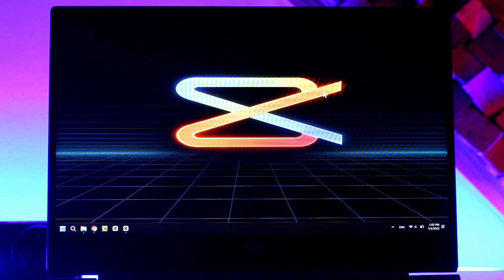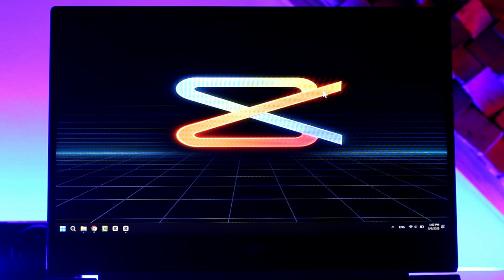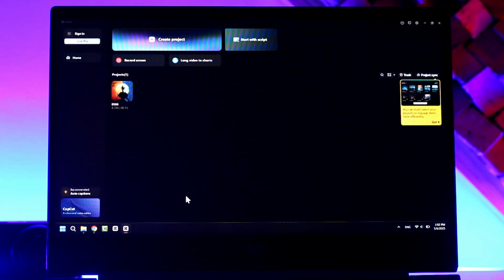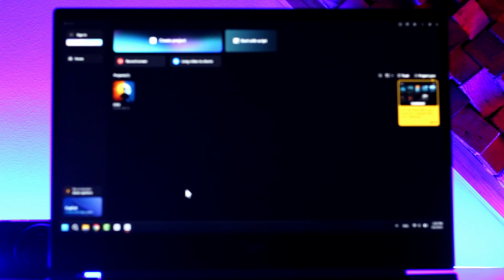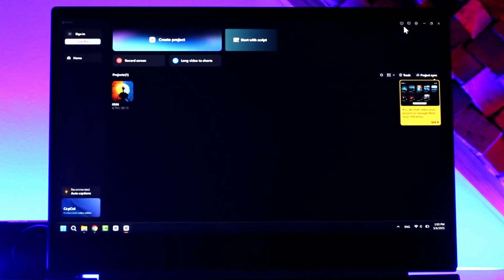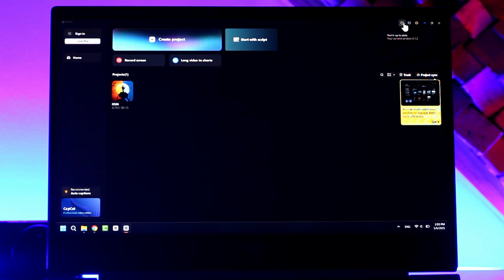How To Fix CapCut Template Not Showing/Working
If CapCut templates are not showing or not working properly on your PC, it's likely due to either software version issues or internet connectivity restrictions. CapCut's template feature relies on cloud access, so it's essential that your app is up-to-date and has proper network permissions to function correctly.

To fix this, start by opening CapCut on your PC. On the home screen, look at the top-right corner of the interface. Here, you’ll see several icons including settings, minimize/maximize, and feedback options. Right beside the feedback icon, you’ll find the 'Update' button. If your CapCut is not up to date, this button will display an 'Update' prompt. Click it to install the latest version of the software. If you’re already on the latest version, it will say 'Up to date.'

Keeping CapCut updated is critical, as older versions may have bugs or missing features, especially related to templates which are often tied to online content delivery. An outdated app can fail to fetch templates correctly or display them at all.

Next, check your internet connection. CapCut templates load from the cloud, so the application must have access to the internet. Make sure no firewall, VPN, or antivirus software is blocking CapCut’s network permissions. You can also try restarting your router or switching networks to rule out a local connectivity issue.

If templates still don’t appear, consider signing out and logging back into your CapCut account. In some cases, re-authentication helps reload your content feed. Lastly, if none of these solutions work, use the 'Feedback' button in CapCut to report the issue directly to the support team.

Timestamps:
0:00 Introduction
0:22 Checking update status
0:46 Updating CapCut to the latest version
1:02 Ensuring internet access
1:10 Conclusion